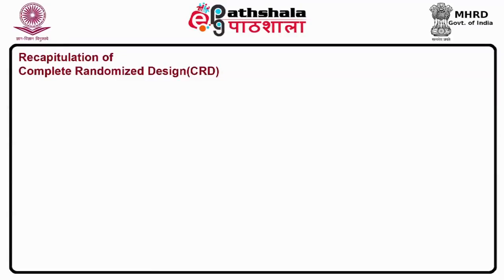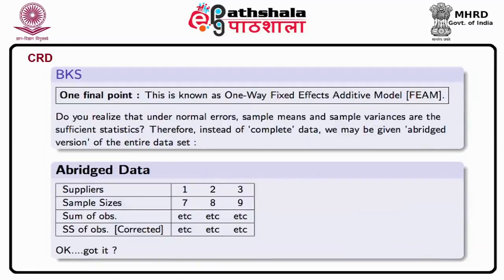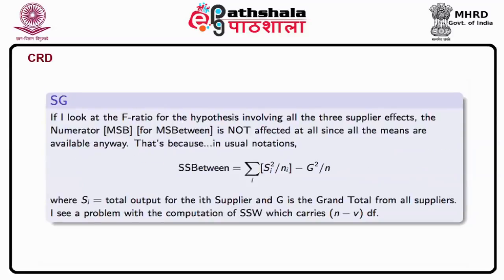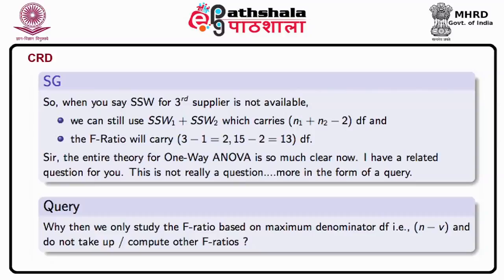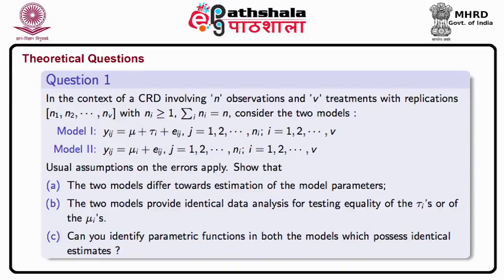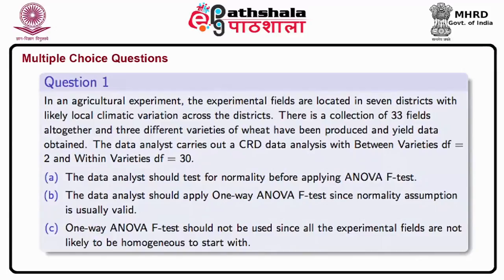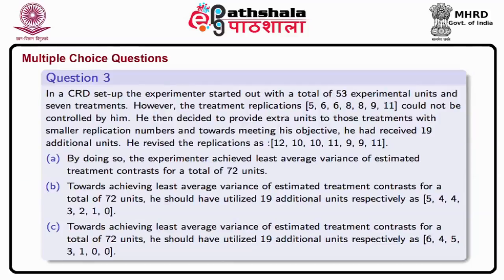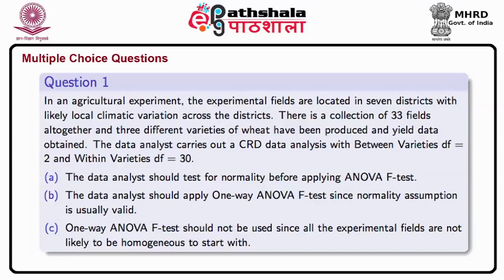Block design analysis I M-01.